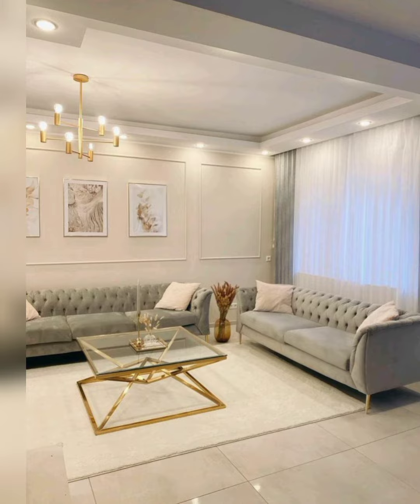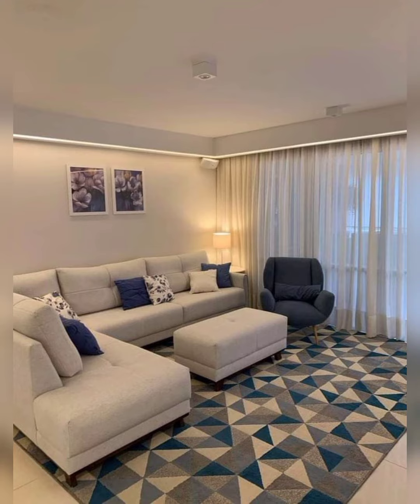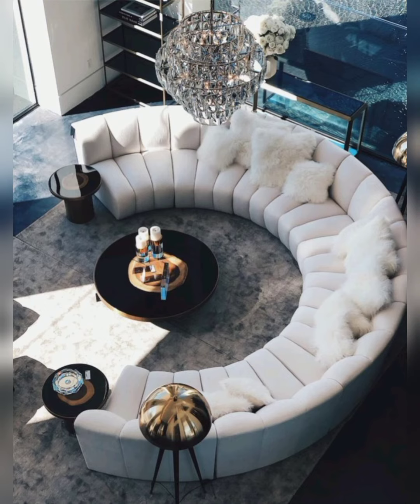moody living room decor / Comfortable sitting room decoration / Dark Interior/ Atmospheric Decor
Color Palette:

Opt for deep, dark colors such as charcoal, navy, burgundy, or forest green for your walls.
Accentuate with me italic like brass, copper, or dark matte finishes.
Textured Fabrics:

Introduce rich, textured fabrics such as velvet, faux fur, or heavy brocade for upholstery and throw pillows.
Layer different textures to add depth and visual interest.
Low Lighting:

Use low, ambient lighting to create a cozy atmosphere. Consider incorporating table lamps, floor lamps, and wall sconces with warm-toned bulbs.
Candles and string lights can also add a soft, moody glow.
Statement Furniture:

Invest in statement furniture pieces in darker tones. Think about deep sofas, leather armchairs, or wooden furniture with a distressed finish.
Furniture with clean lines and interesting shapes can add a touch of sophistication.
Artwork and Wall Decor:

Choose artwork with darker tones or go for moody, abstract pieces.
Consider using wallpaper with a subtle, dark pattern or textured finish for an accent wall.
Natural Elements:

Incorporate natural elements like dark wood or stone to add an earthy, grounding feel.
Indoor plants with deep green foliage can complement the moody aesthetic.
Layered Rugs:

Use layered rugs to add warmth and enhance the overall texture of the space. Consider rugs in deep, muted tones or with interesting patterns.
Mirrors:

Place mirrors strategically to reflect light and create the illusion of more space. Choose mirrors with dark or ornate frames for added drama.
Moody Accessories:

Decorate with accessories in darker shades, such as throw blankets, cushions, and vases.
Consider incorporating antique or vintage pieces with character.
Books and Shelving:

Install dark-colored shelving or bookcases and arrange books and decor items in a curated manner.
Books with dark covers or vintage book collections can add to the moody atmosphere.